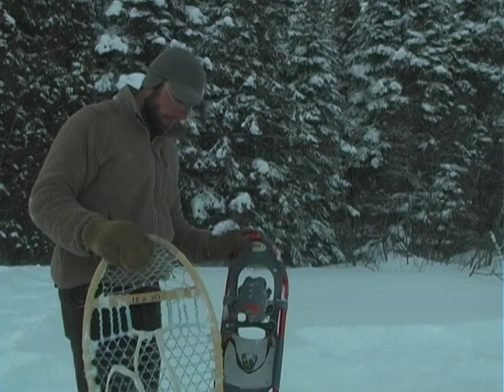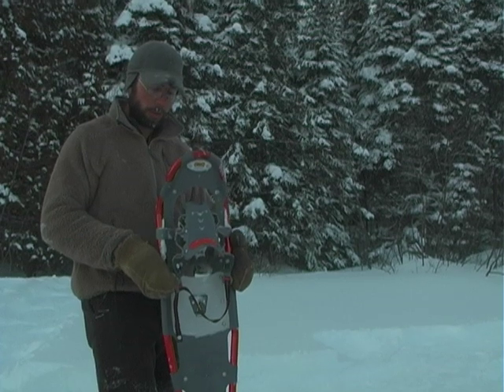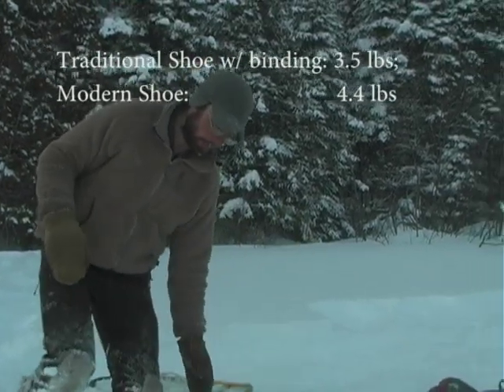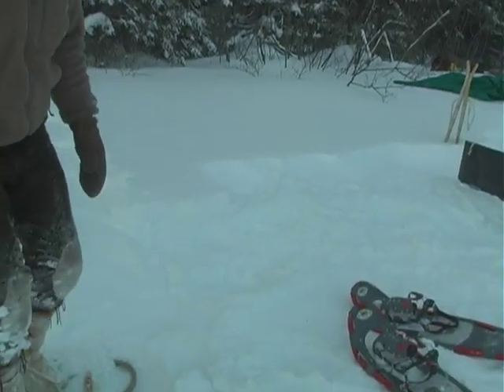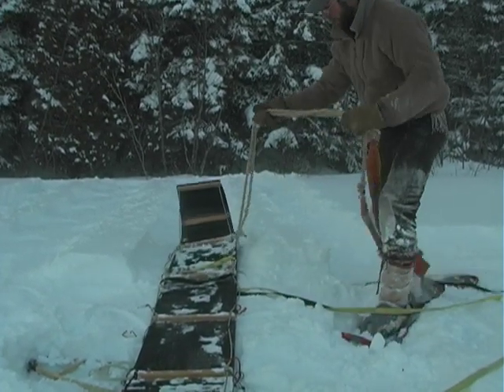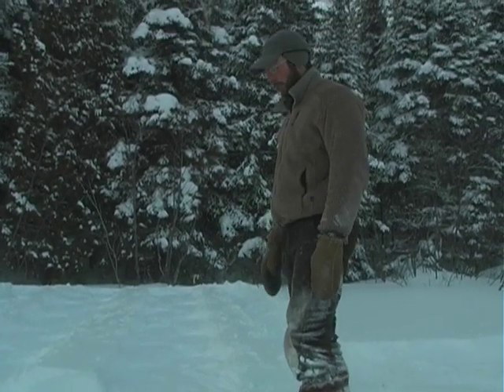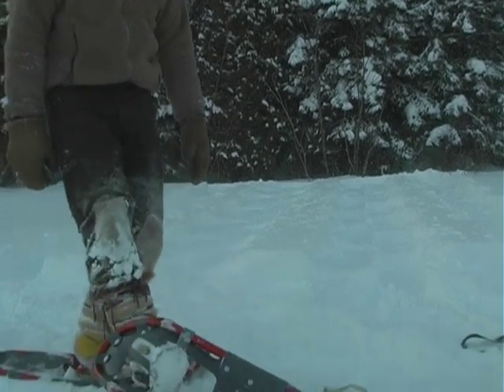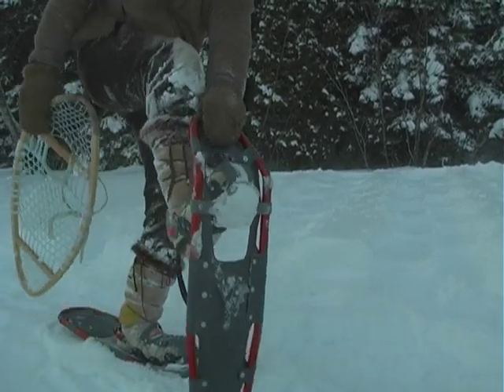Modern vs Traditional Snowshoes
NOTE: We've replaced this video with a slightly higher quality one here.  The new video has better audio and slightly better contrast on the snow, which helps demonstrate the differences better.

Comparing the flotation, weight, 'float' (the track left behind) and other features of modern mountaineering snowshoes vs. our traditional wooden-framed snowshoes with monoline weave.
You can find more information about our guided trips, our snowshoe weaving workshops, or purchasing snowshoes on our

(I might have been a bit harsh on the crampons at the end of the video, but for our trips I feel the drawbacks of the crampon far outweigh its occasional benefits.)